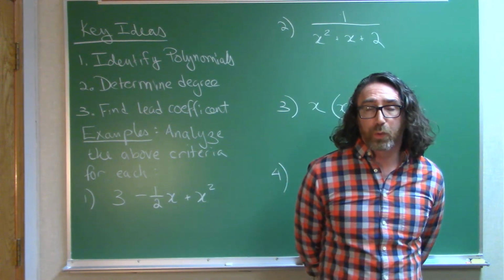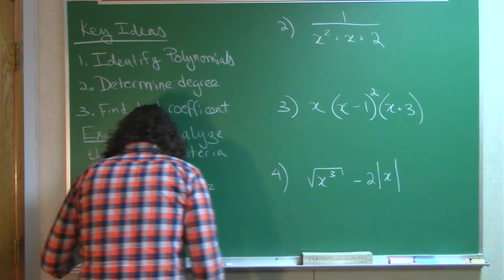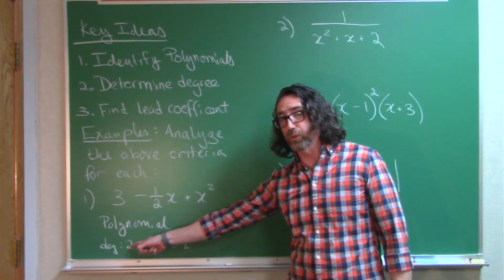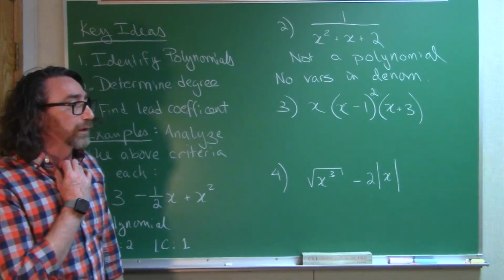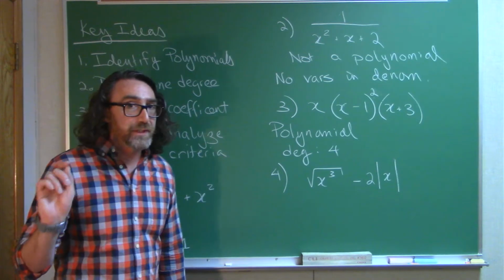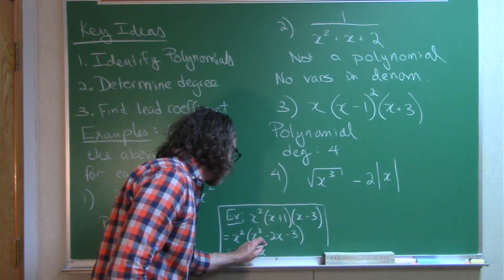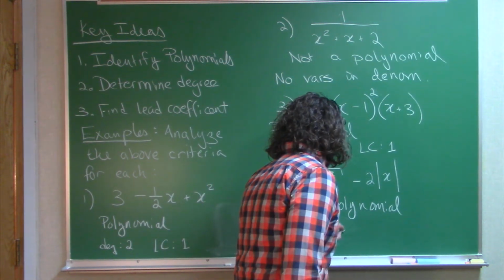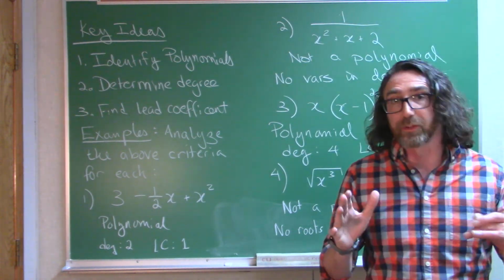Intro to Polynomials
In this video we show how to spot polynomial functions. We also show how to determine their degree and lead coefficient.